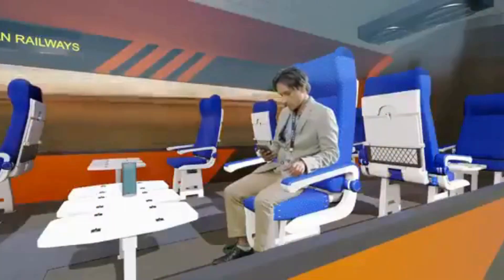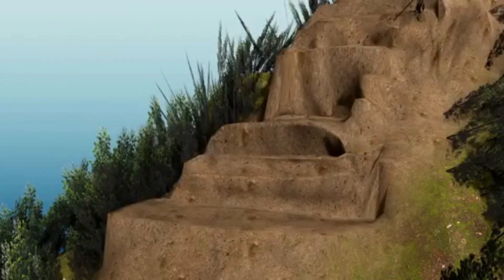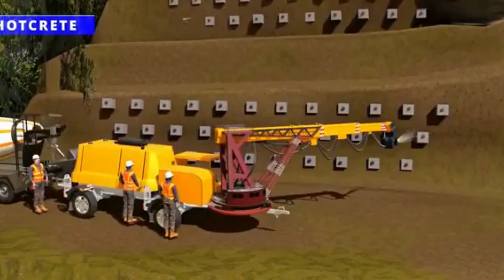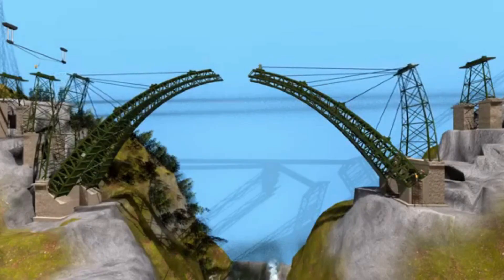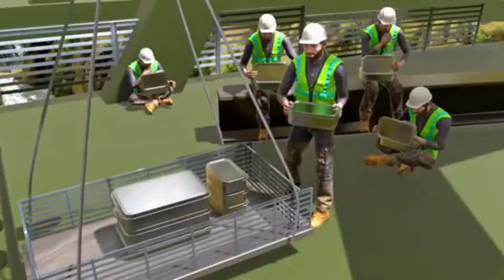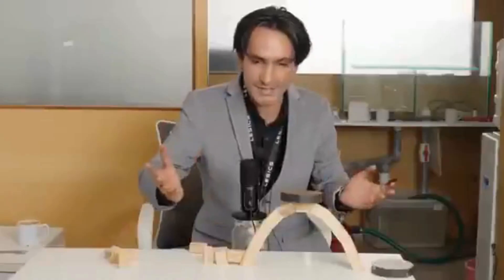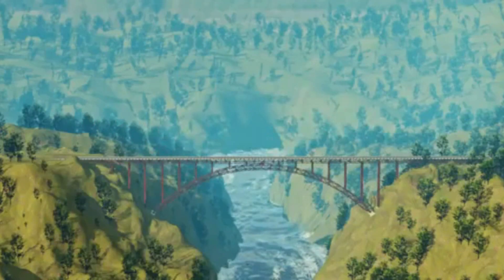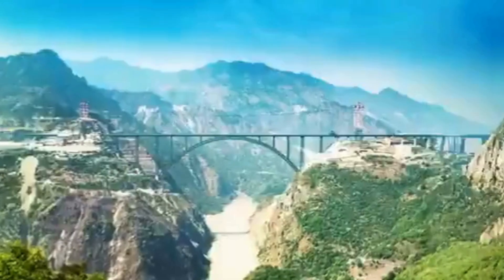Chenab Bridge, world’s highest railway arch bridge, is a proud of India’s, inauguration by PM Modi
Chenab Bridge, the world’s highest railway arch bridge, is a proud symbol of India’s engineering brilliance, inaugurated by PM Modi and built through 17 years of unmatched dedication
Chenab Bridge 🇮🇳 | World's Highest Railway Arch | Civil Engineering Marvel & Nation Builders!
🇮🇳 A salute to Indian Engineering!
The Chenab Bridge, the world’s highest railway arch bridge, is not just a feat of infrastructure—it's a tribute to decades of dedication, courage, and engineering excellence.

Standing 359 meters above the Chenab River and stretching 1,315 meters in length, this iconic bridge is a triumph of Indian Railways and AFCONS Infrastructure. Designed to last 120 years, it required over 28,660 tonnes of steel—that's 4 Eiffel Towers worth!

Meet Prof. Gali Madhavi Latha, a rock mechanics expert and civil engineer from IISc Bangalore, who led this dream to reality. From her first site survey in 2005 to its inauguration by Hon'ble PM Narendra Modi, her 17-year journey was filled with challenges and innovations, adopting never-before-used strategies in Indian engineering.

💬 “I’m happy to have been part of a project to realise a century-old dream.” — Prof. Gali Madhavi Latha

🎓 NIT Warangal | IIT Madras | IISc | AFCONS
👷‍♀️ Nation Builder | Engineer | Inspiration